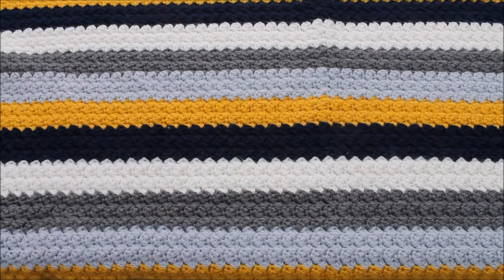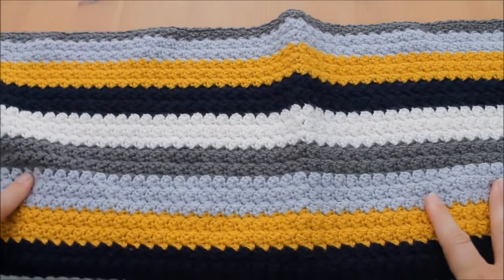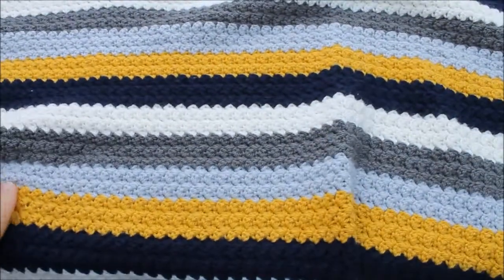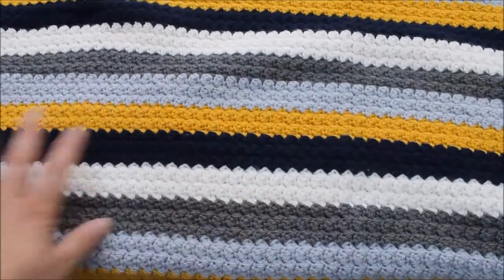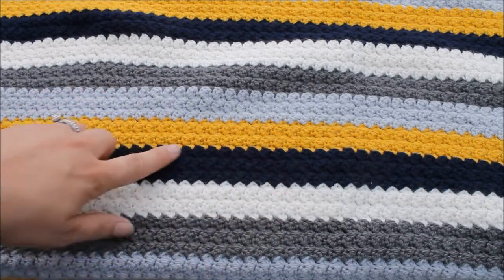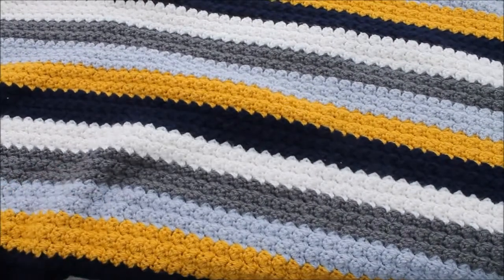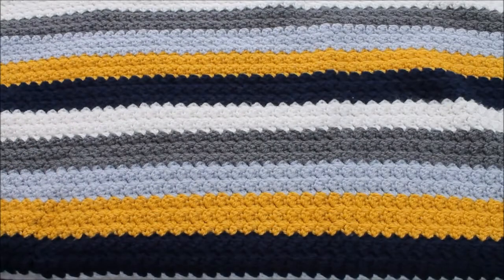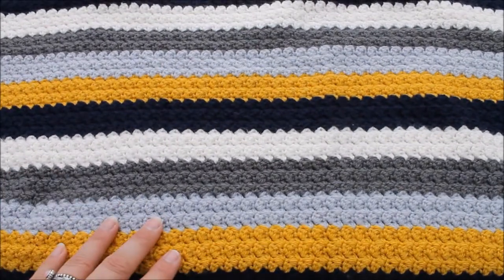YARN COLOUR COMBOS: Stylecraft Special DK Colour Combination #3 | Nohella Jayne Designs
Yarn - Stylecraft Special DK in Cream, Silver, Graphite, Midnight and Mustard.

SJ xx